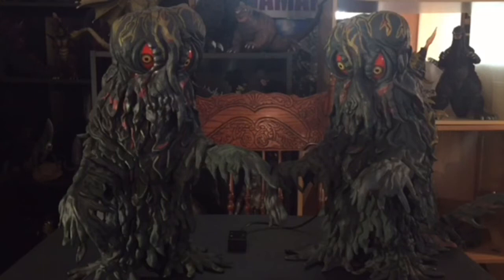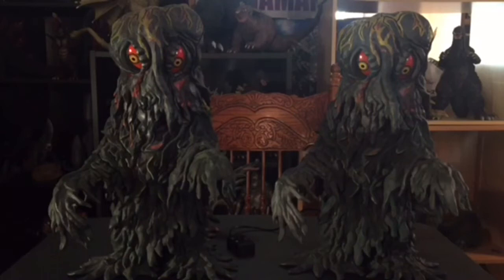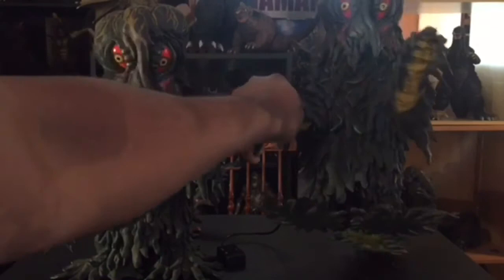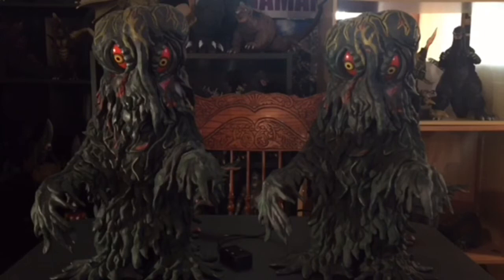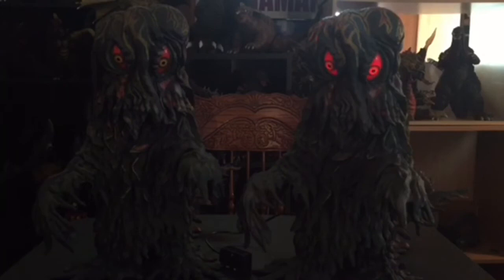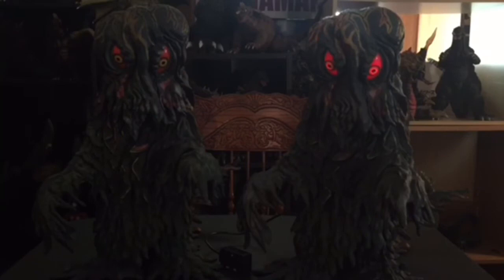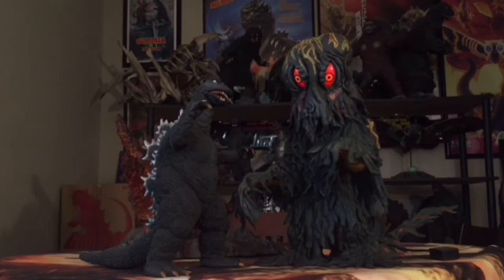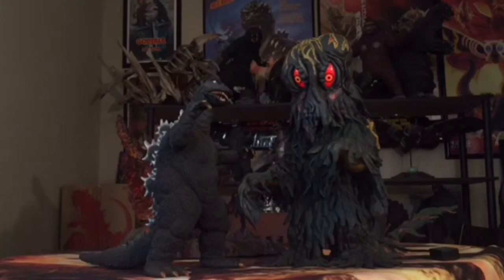X-Plus Hedorah 30cm Ric Boy Reissue Figure Review!!!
Today I take a look at the magnificent X-Plus Ric Boy reissued figure of everybody's favorite terrifying Smog Monster in Hedorah from the cult classic Kaiju Film 1971's "Godzilla vs Hedorah" aka "Godzilla vs The Smog Monster"!!! Enjoy!